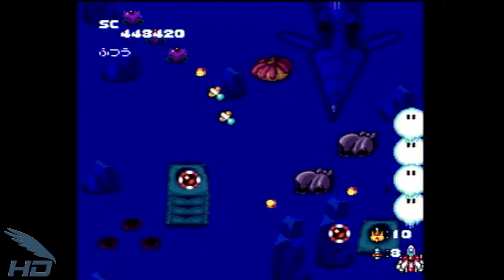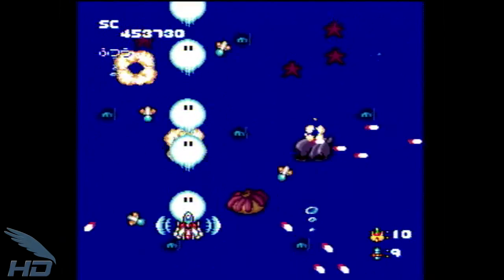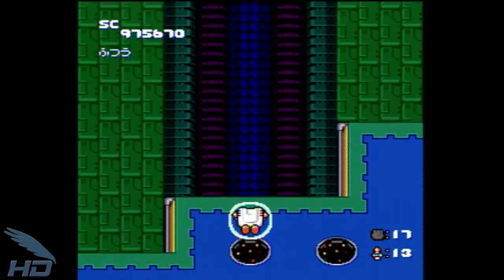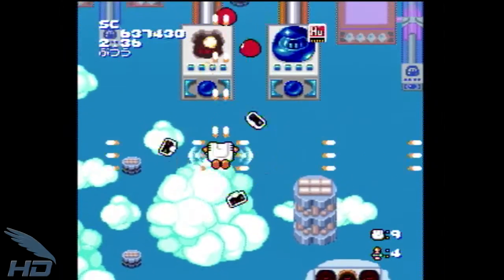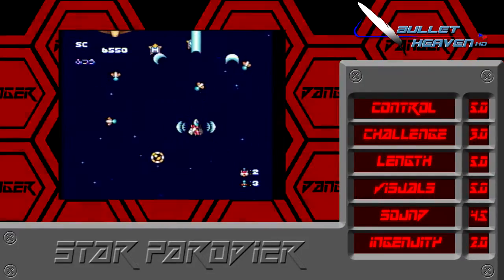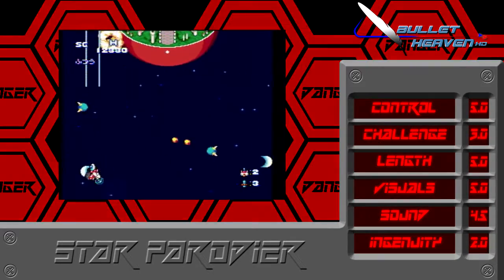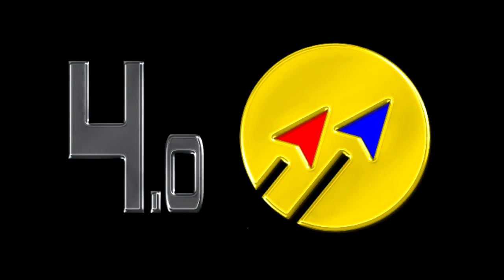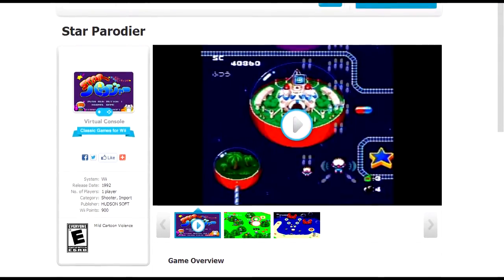Bullet Heaven HD #060 - Star Parodier [PCE Super CD]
The Bullet Heaven PC-10gine has commenced! 10 PC Engine games have been selected, captured and reviewed from genuine PC Engine Duo-R hardware for 2013's special episode set!

In episode 60 of Bullet Heaven, we take a look at the third Parody Cute-em-up to be reviewed on Bullet Heaven to date: Star Parodier! How does this Super-CD-powered blaster fare? Watch to find out!

[Join] the Bullet Heaven Facebook Fan page!

[Listen] to the PPR Podcast!

[Support] Studio Mudprints but buying the music that's featured in it!